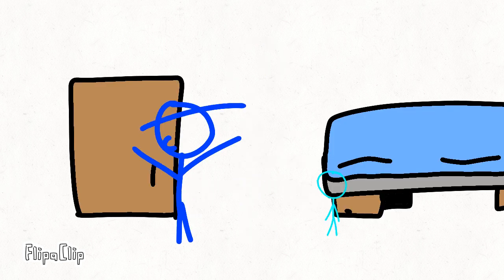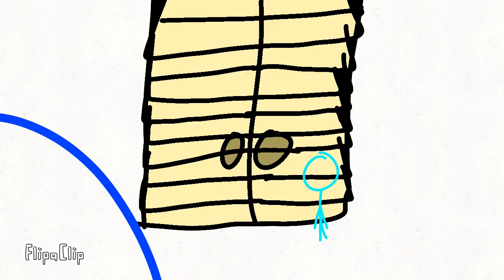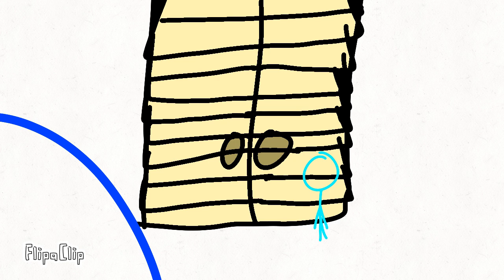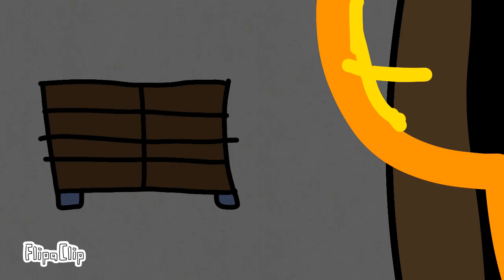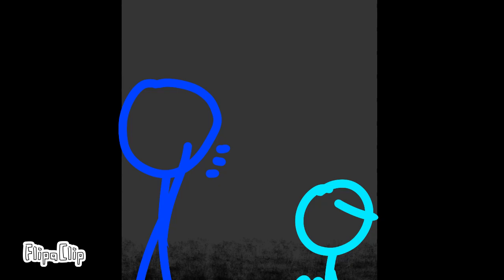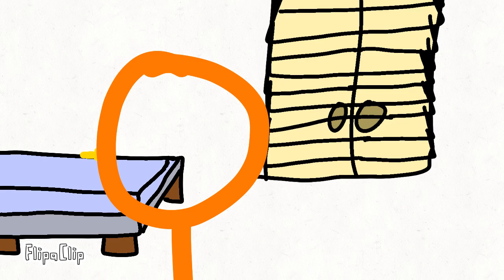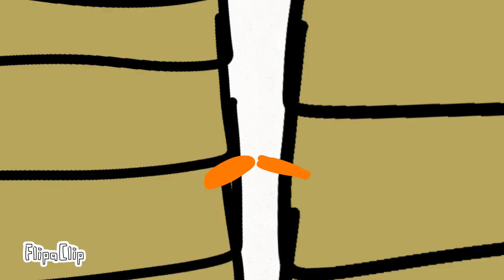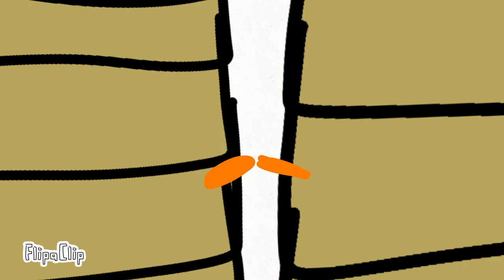Stickman Series 2/Ep 09: The Hunting